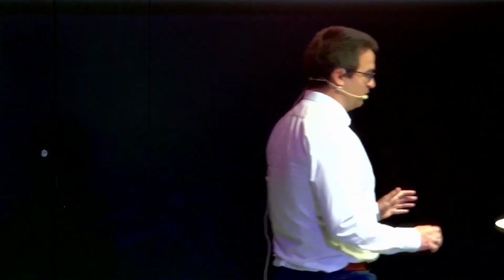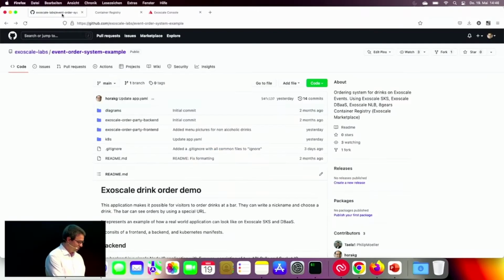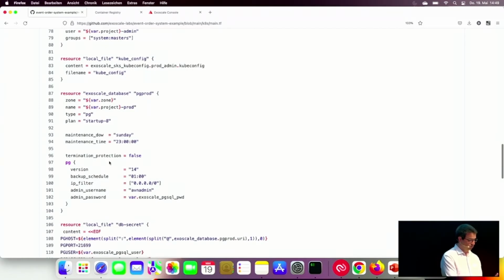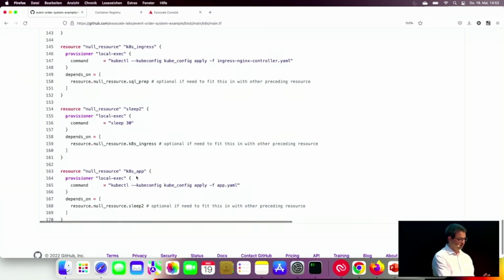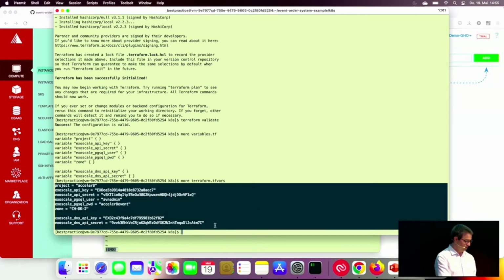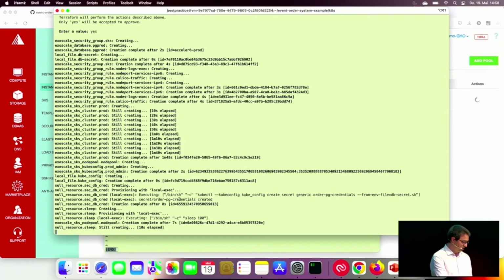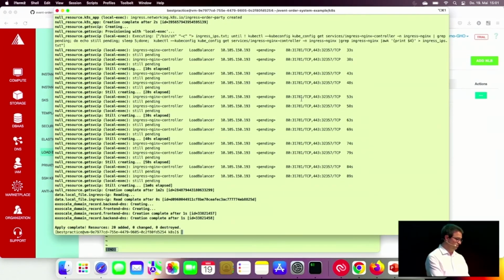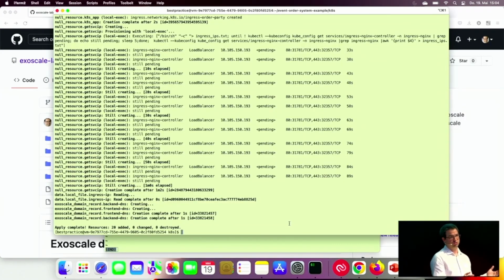Demo: Application built on Exoscale | acceler8 Zurich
A live demo about building an application on Exoscale in minutes.

A presentation by our Cloud Solution Architects.